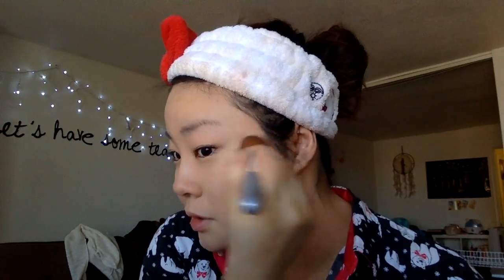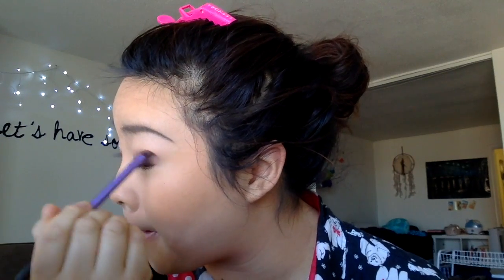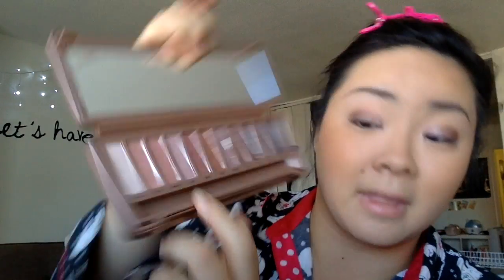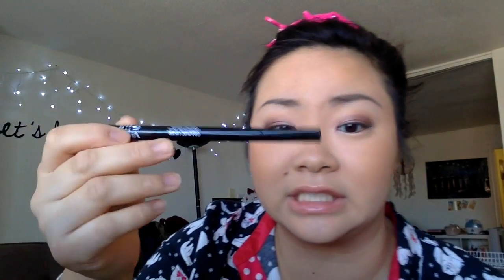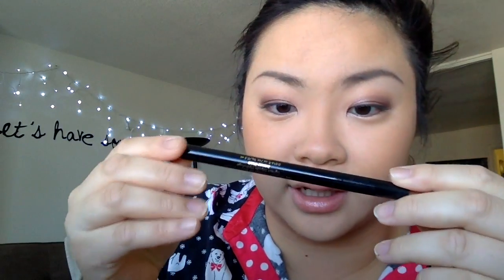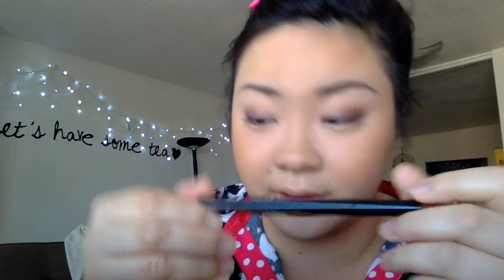Get Ready With Me! | Winter Edition 2016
WARNING: Lots of chipmunk voices haha!! Come along with me as I do my makeup on a cold winter day! I recommend some warm tea or hot chocolate :D Hope you guys like it!

*keep glossing*